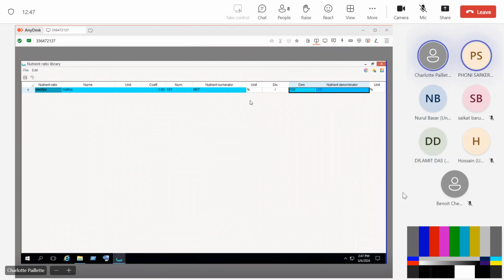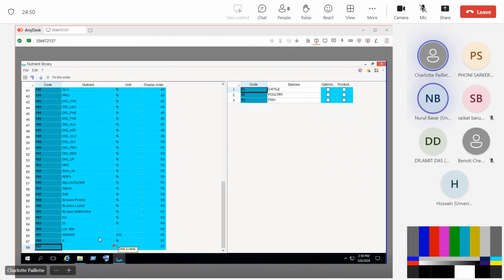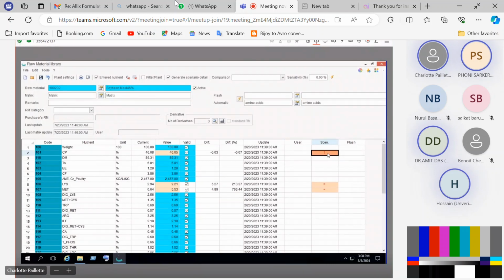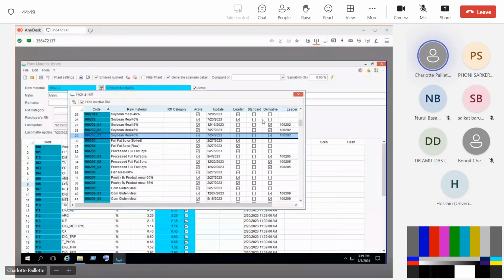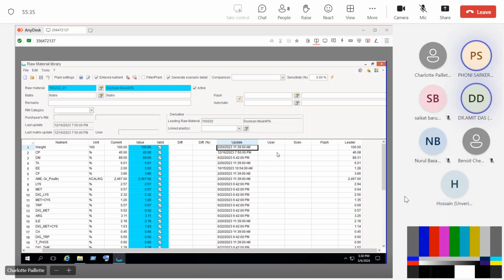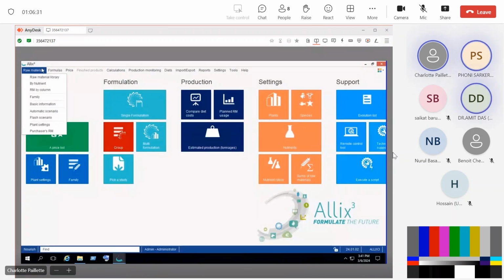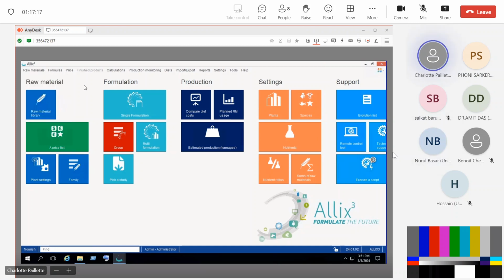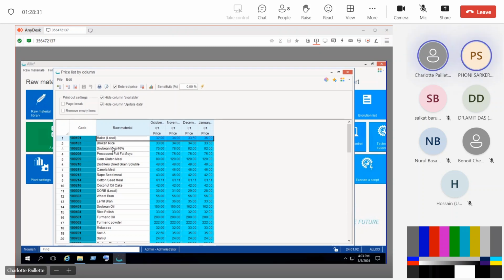Allix3 Training (06 03 2024) Day-01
Allix Formulation Software Project / Training sessions / Credentials